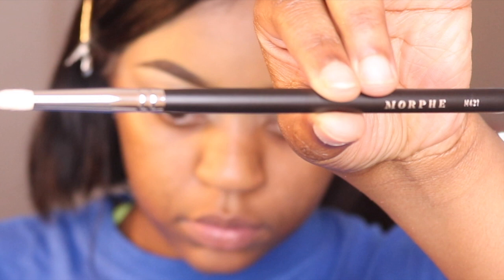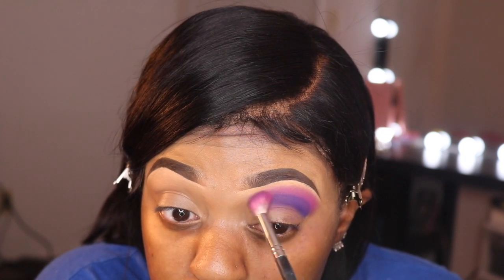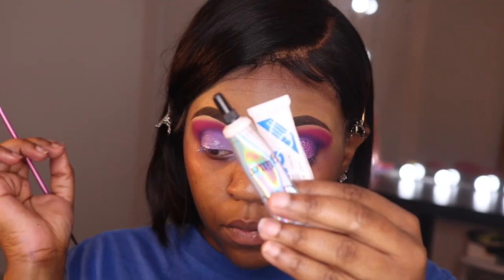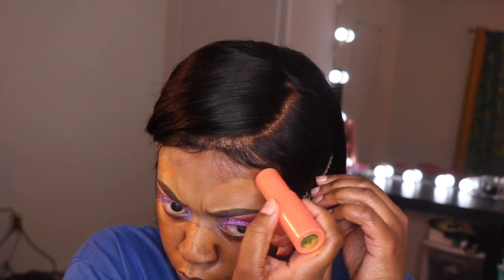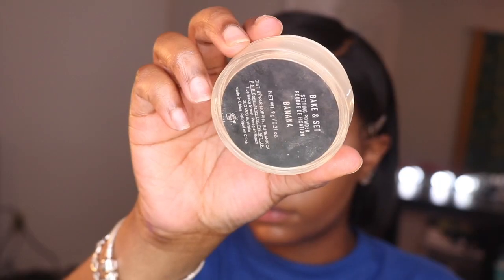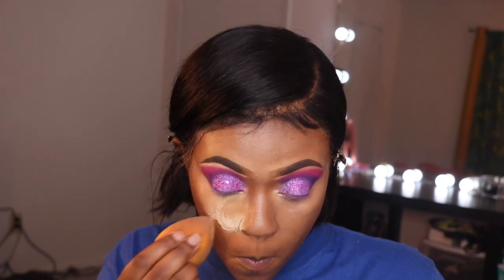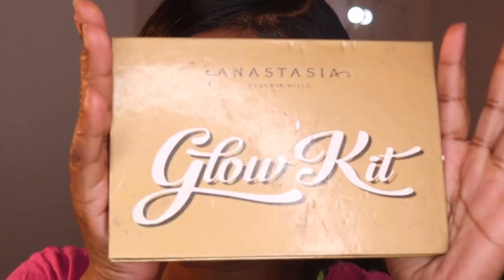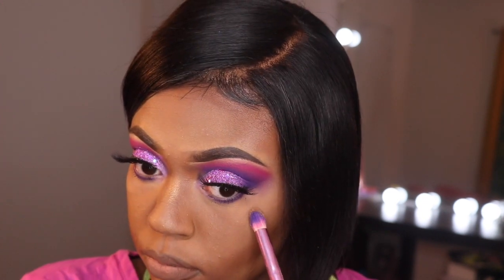Purple + Pink Glitter Eyeshadow 💞💜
- ALL PRODUCTS IN VIDEO-
!WELCOME TO THE GLAM GANG !
Q: What do you use to make videos?
MacBook Air and Canon t6i Phone 8 or Canon T6i edit w/ iMovie
Q: Age and Race
21 & black 21
Q: Are you licensed?
I am ONLY a student of psychology
I am a Self taught MUA & Beauty Guru